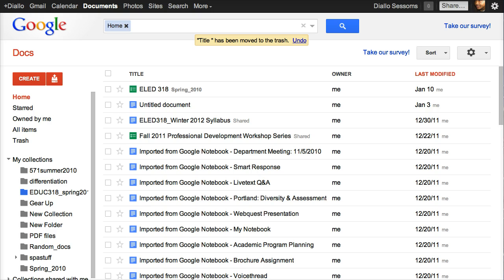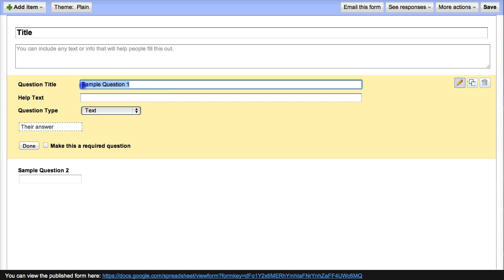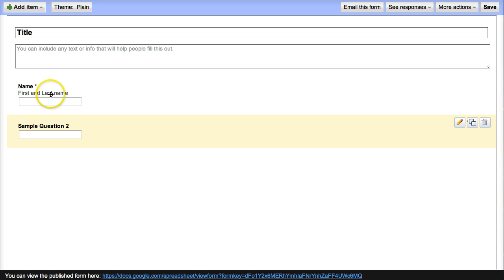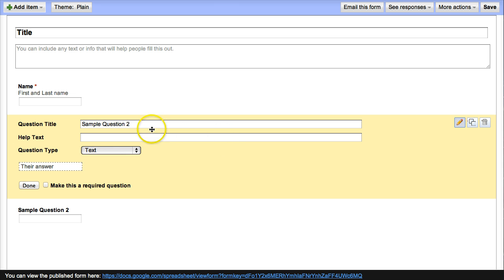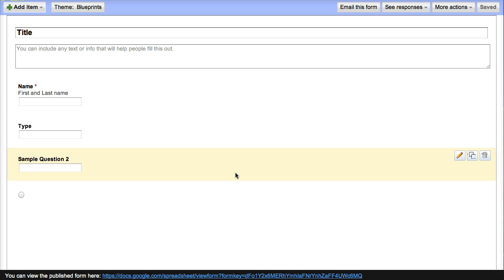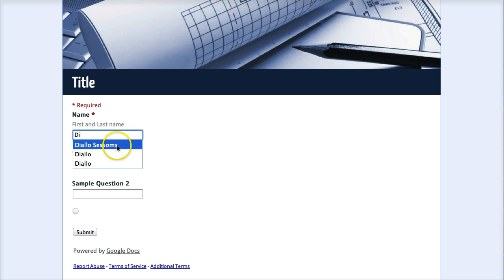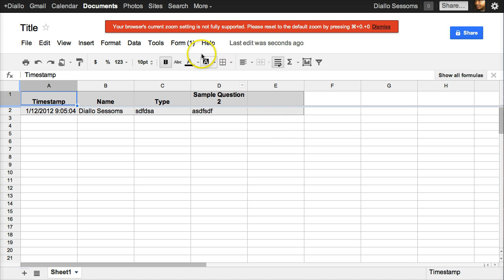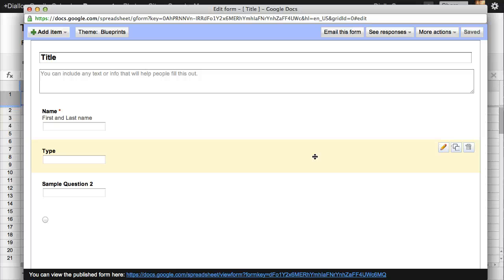Google Forms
Creating a form with google docs